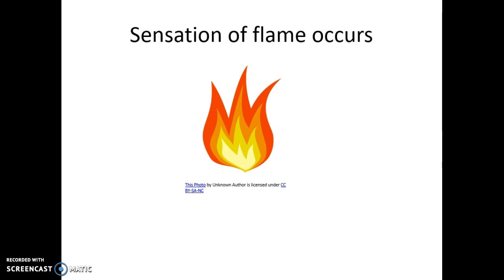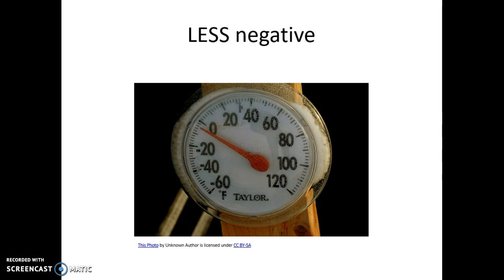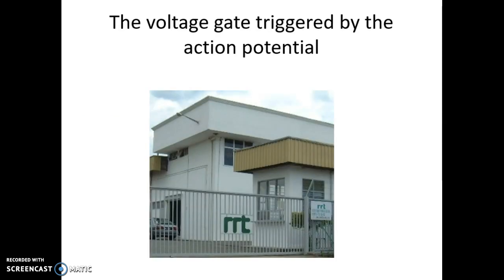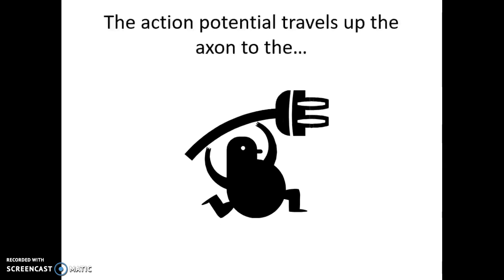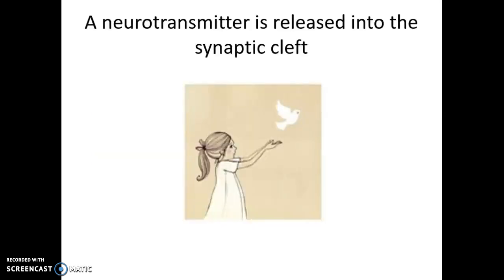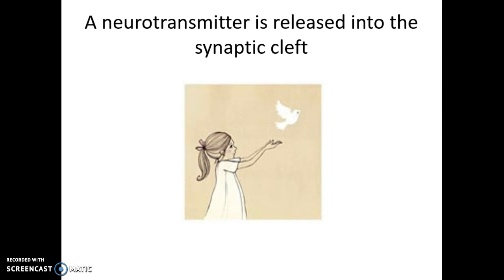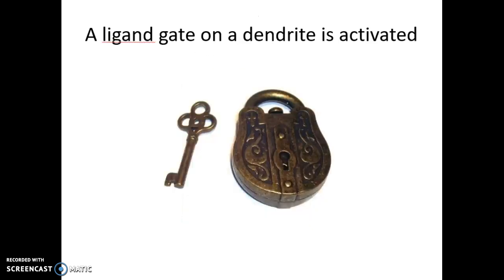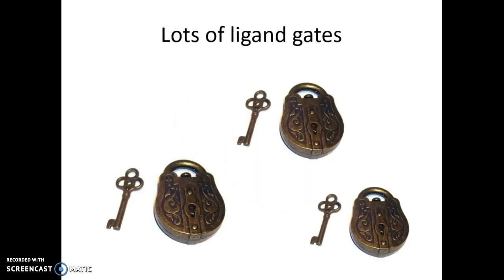Sensory Action Potential